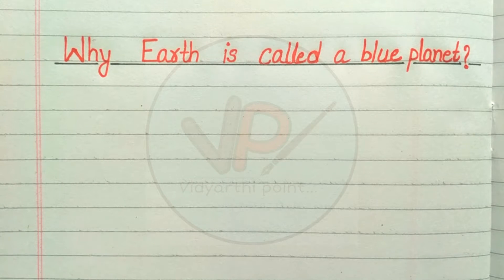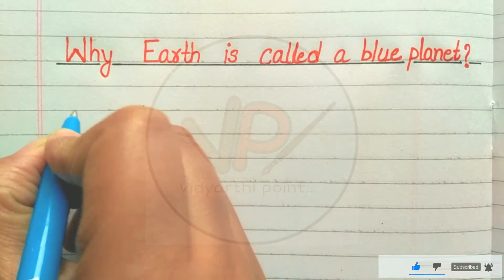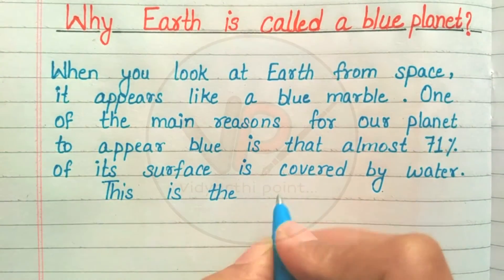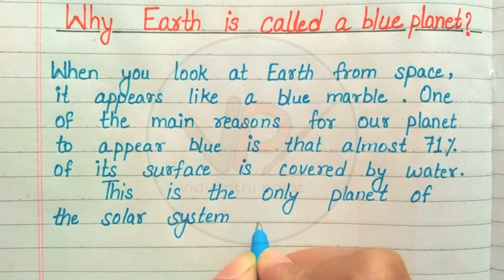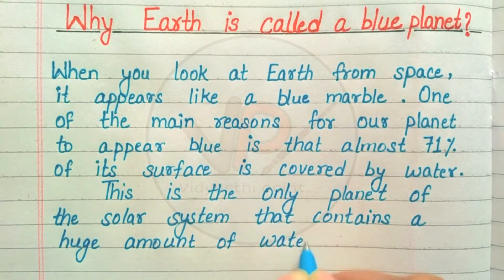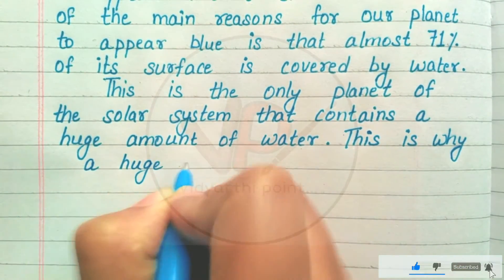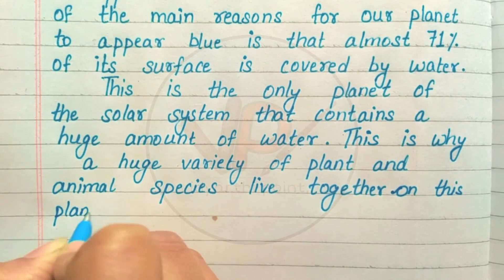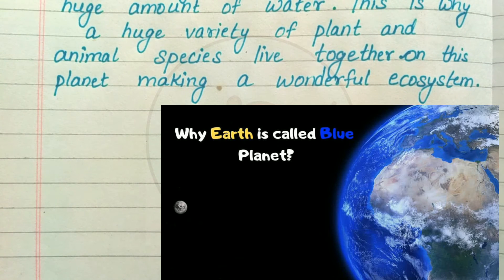why Earth is called a blue planet? 🌍 Blue planet: Earth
This channel is for:-
✒️Explaining Topics,
✒️General Knowledge,
✒️All types of Essays,
✒️Short Articles,
✒️Letter Writings,
✒️Basic Education for kids,

In case, you have any doubt or suggestion, you can comment in a comment box.